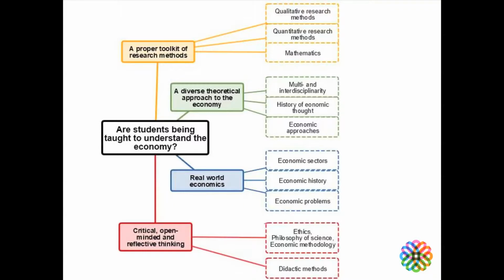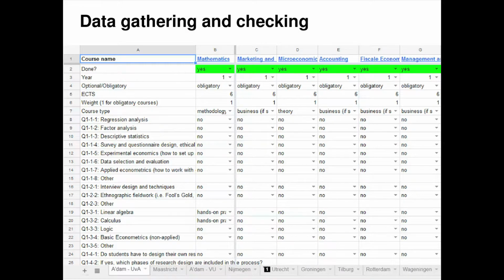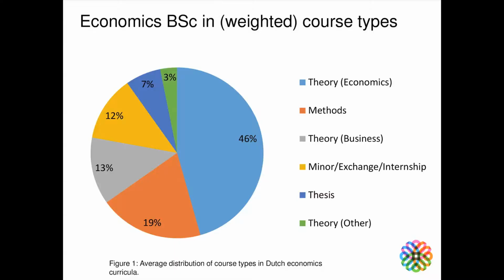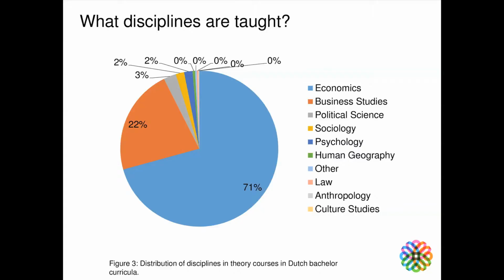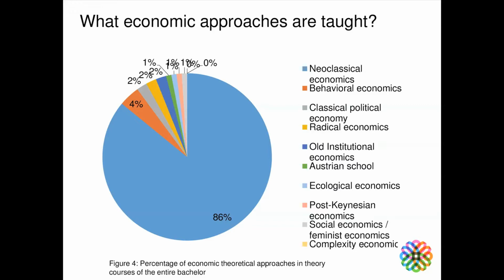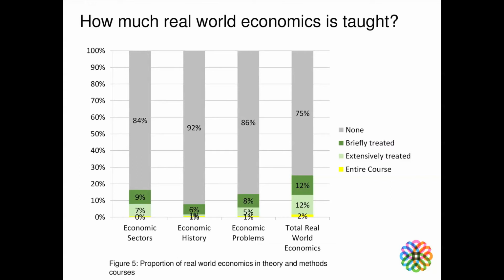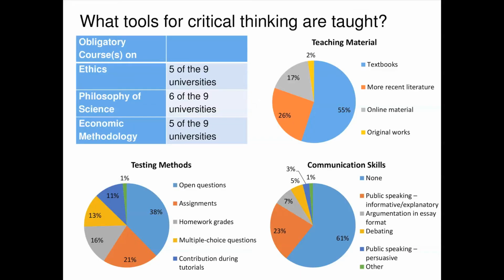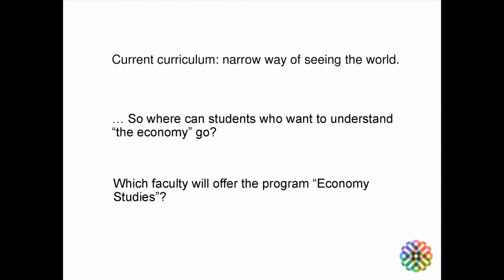Thinking like an economist?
A Quantitative Analysis of Bachelor Curricula in the Netherlands

Tieleman, De Muijnck, Kavelaars & Ostermeijer
Rethinking Economics NL